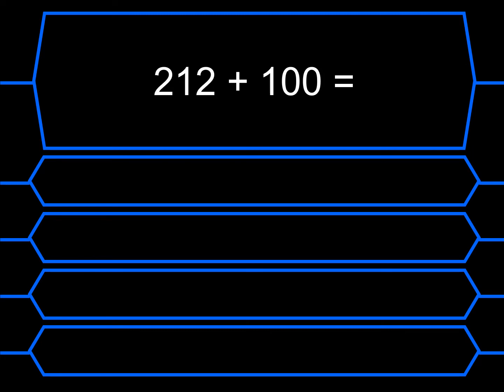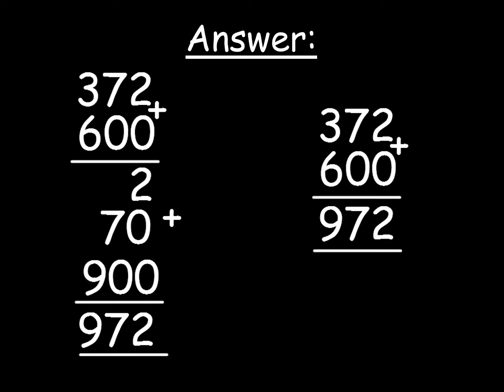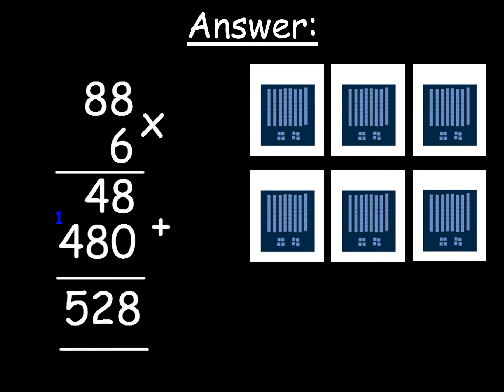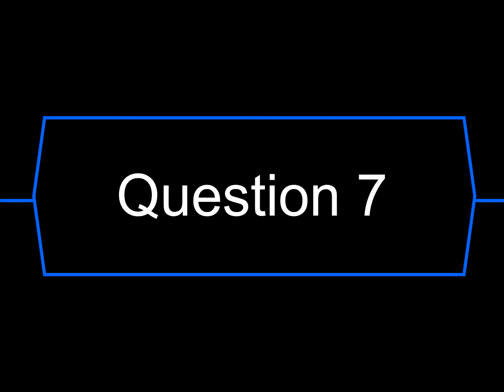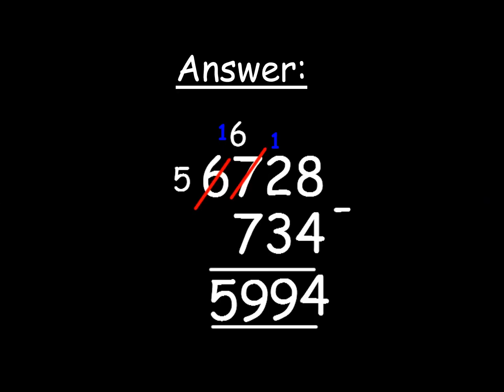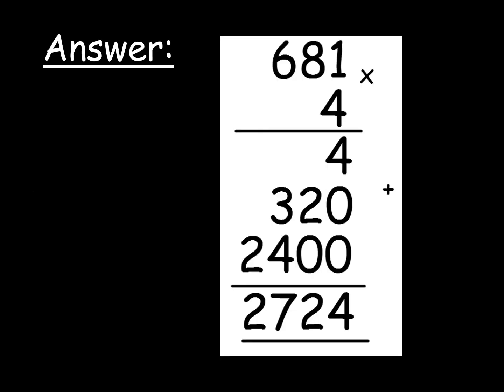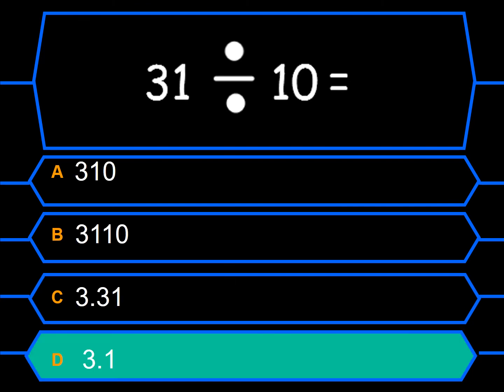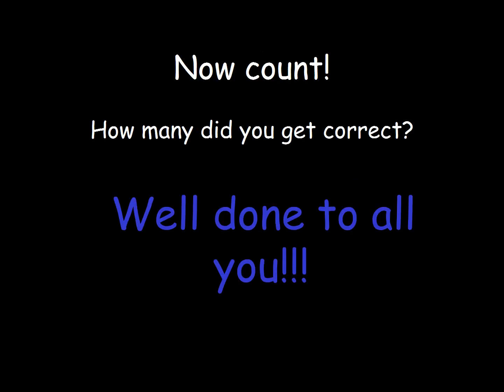Who Wants To Be A Millionaire Maths 05 03 21